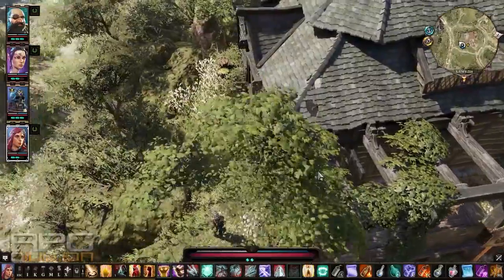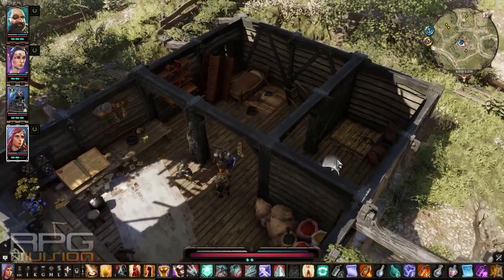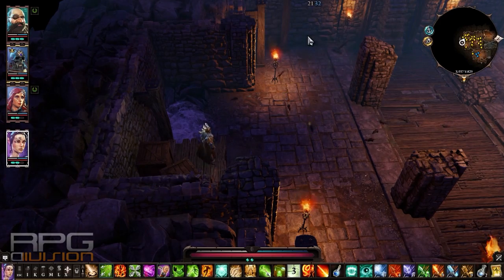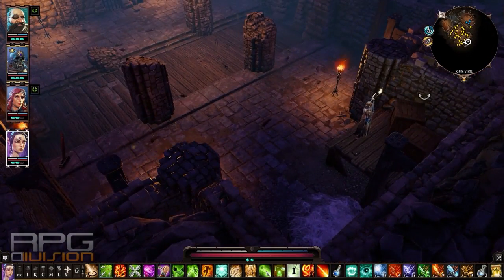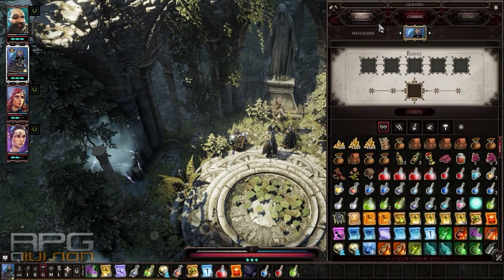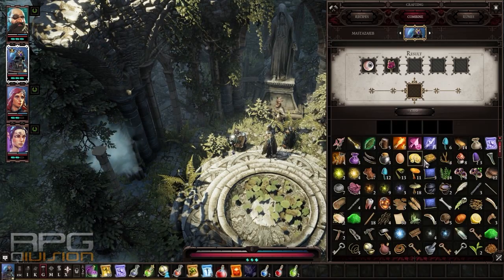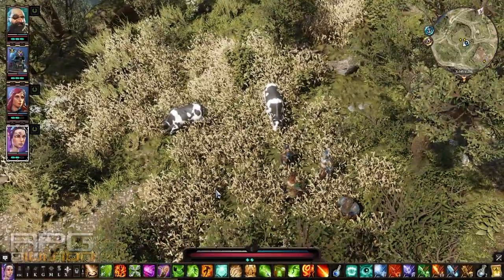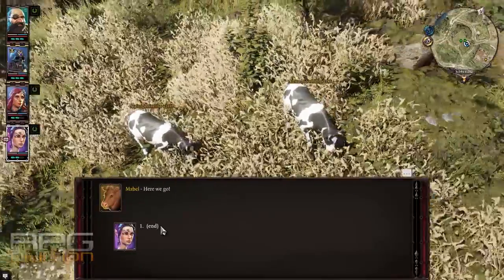DIVINITY ORIGINAL SIN 2 - Treated like Cattle Quest Walkthrough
(2017) DIVINITY ORIGINAL SIN 2 Treated like Cattle Quest Walkthrough